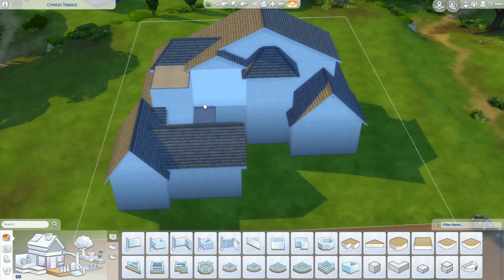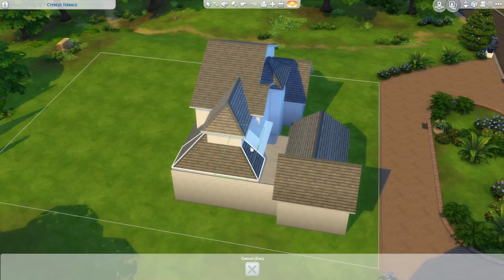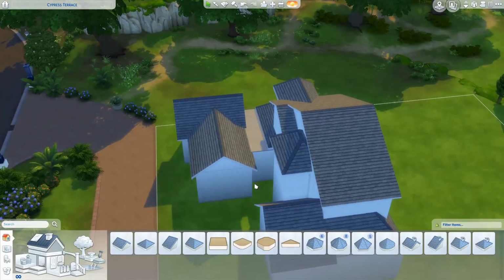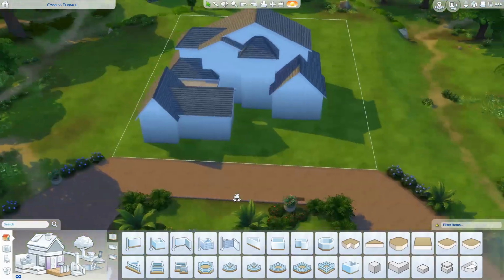Friday With Friends | CaidilyCreates x PlumeSims | The Sims 4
Happy Friday with Friends! This week I’m building a shell for PlumeSims based on a new style of homes they're constructing in a subdivision close to me! Be sure to keep an eye on her channel and her Furnish Friday series, as I submitted this as an entry!

🏡 Base Game, Seasons, Cats & Dogs, Get Together, Get To Work, StrangerVille, Vampires, Bowling Night
💰 33,018
🚫 No cc or mods
🔎 Origin ID: CaidilyCreates
🐦 Twitter & 📷 Instagram: caidilycreates
🎮 The Sims 4 on PC

Want to support the artist?
Patent Doll – Freedom Trail Studio